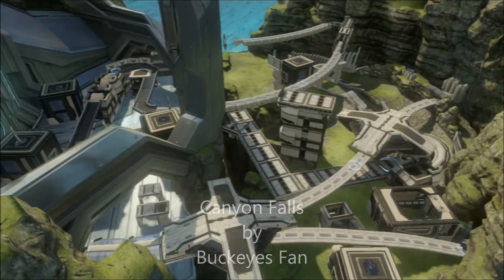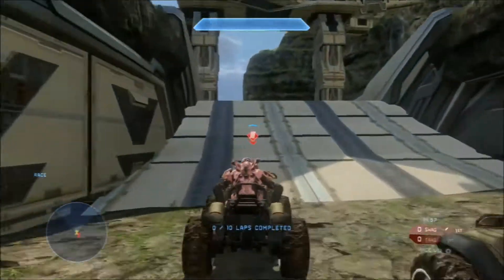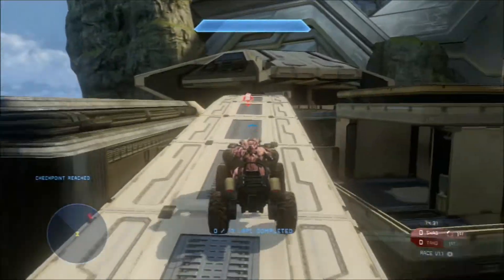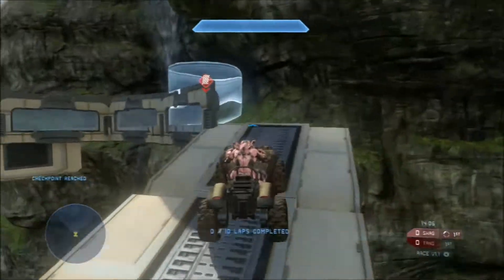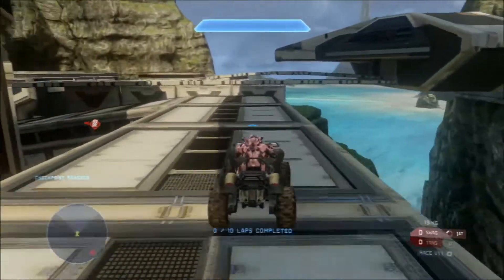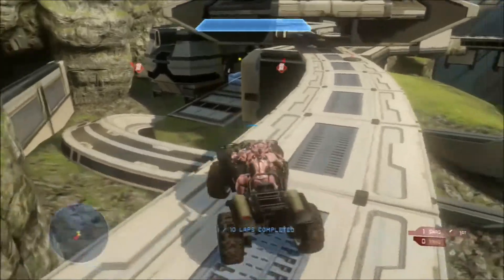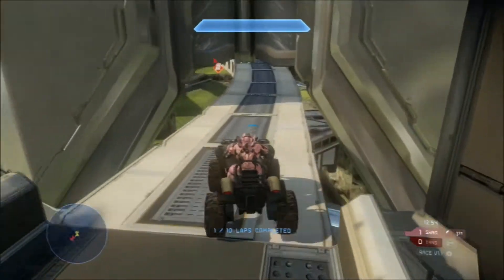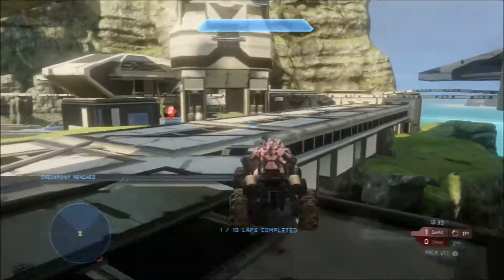"Canyon Falls" Halo 4 Racetrack Review EP:20!